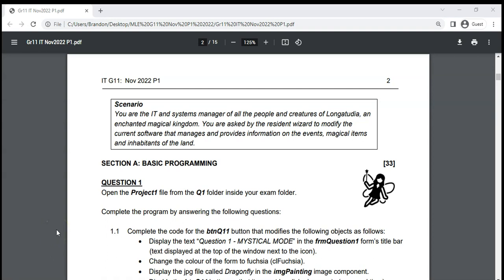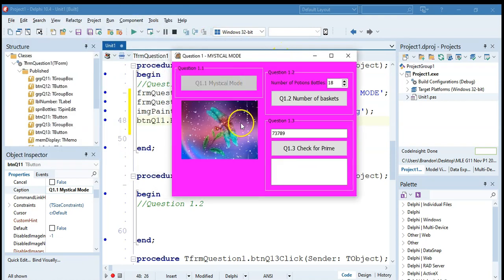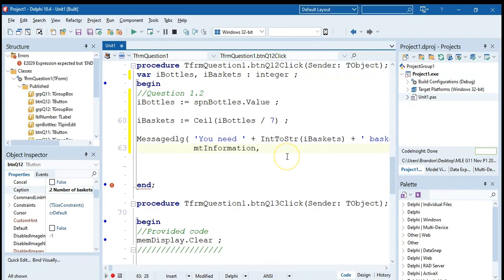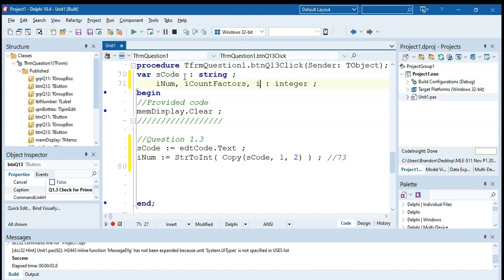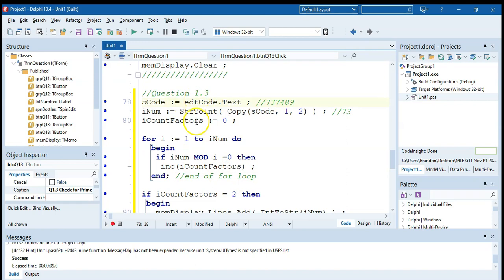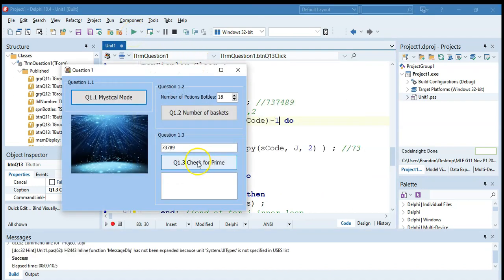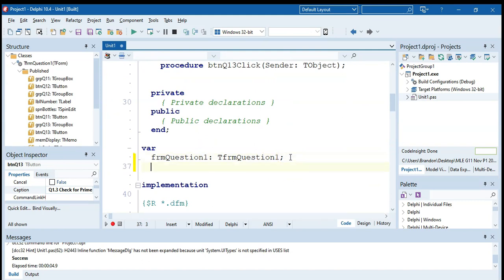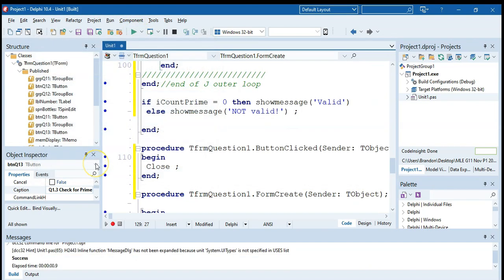Information Technology Grade 11 Paper 1 November 2022 Q1 - Grade 10 Work and Dynamic Objects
The Information Technology (IT) Grade 11 Paper 1 (Practical Exam) from November 2022 (created myself) Walkthrough.
We cover Question 1 which focusses on Grade 10 work and dynamic objects.

0:00 Introduction
0:50 Question 1.1
3:34 Question 1.2
7:24 Question 1.3
19:45 Question 1.4